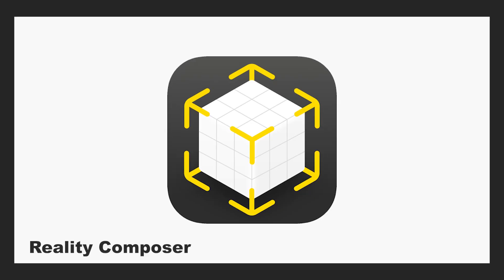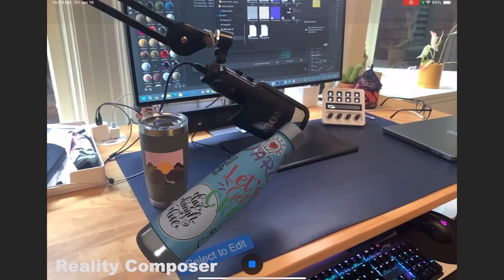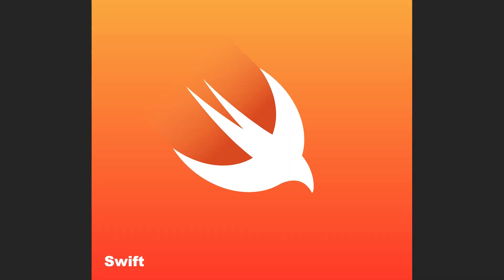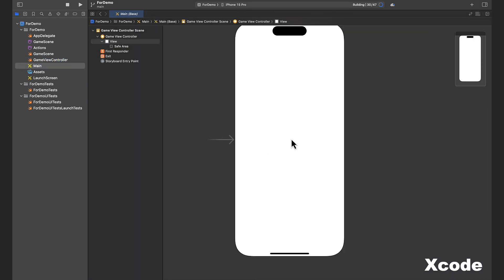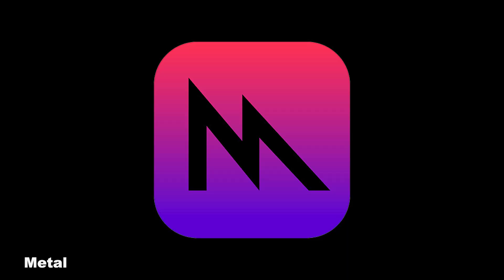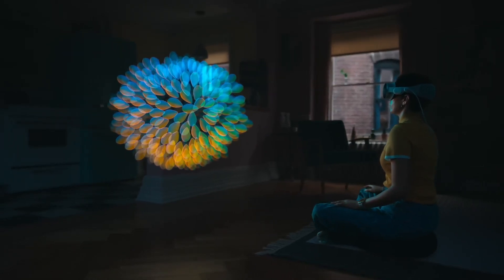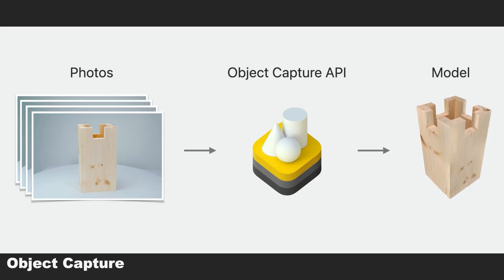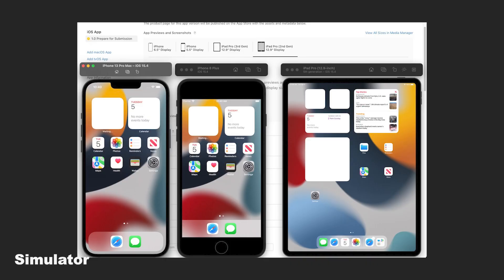The Apple Vision Pro - 3D Creation for Beginners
Over the last few weeks, I’ve dedicated my free time to diving into content creation the Apple Vision Pro. When I started, I assumed there would be a clear-cut guide to what I needed to purchase, download, and learn to make this type of content. Some super clean Apple demo with overly friendly, attractive people that manage to speak to each other without a single filler word.

Through a process of trial and error, I encountered several mistakes but eventually identified the essential applications and tools for producing content on the Apple Vision Pro. Today, I'm compiling a video tutorial/overview of these tools within Apple's Spatial Ecosystem to ease your journey into this field. As I continue exploring these applications, I'll share more detailed insights, but this serves as a starting point.

0:00 - Intro
0:55 - Reality Composer
1:50 - Apple Developer Program
2:35 - Swift
3:00 - Swift Playground
3:10 - Xcode
3:40 - Reality Composer Pro
4:08 - Metal Renderer
4:32 - Reality Composer and USDZ Tools
5:46 - Reality Converter
6:10 - Object Capture
6:28 - Simulator
6:55 - Conclusion

.:ArtStation:.

.:Behance:.

.:Questions?

.:Substance Homepage:.